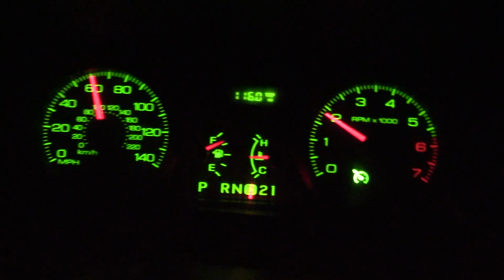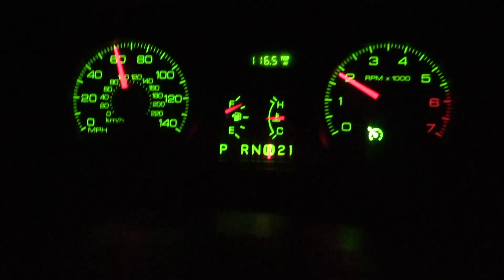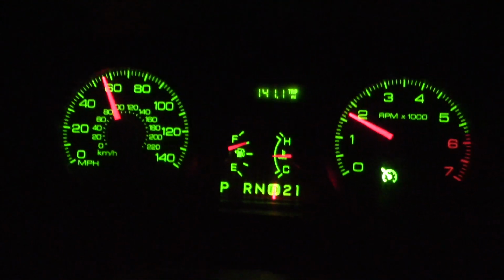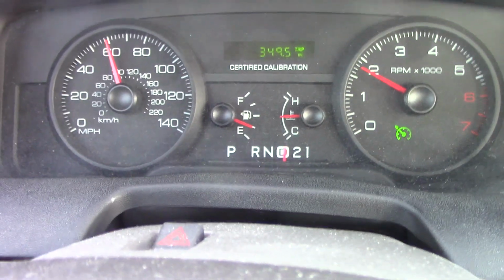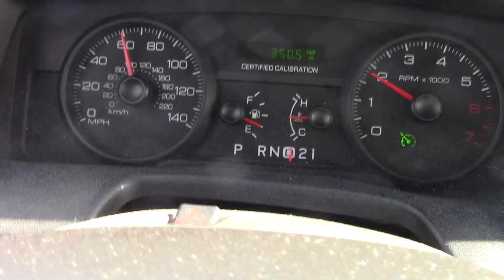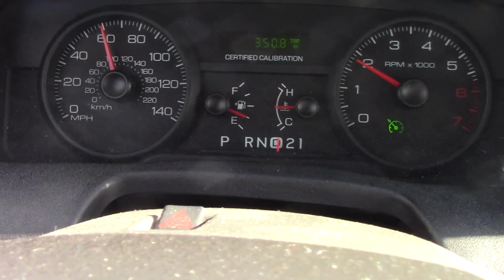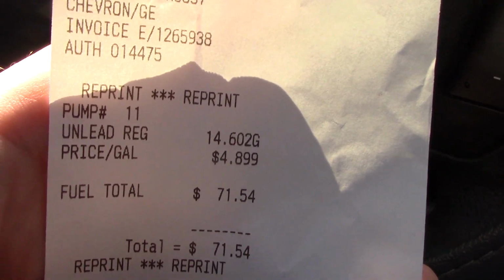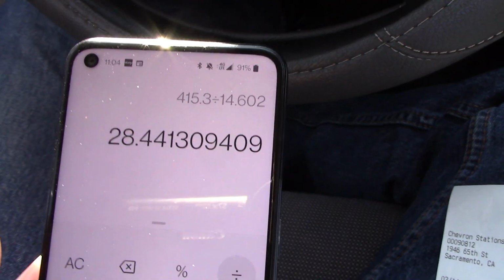Hypermiling in a Ford Crown Victoria Police Interceptor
Today we will see what the best possible fuel economy is from a Crown Vic. Maximum MPG in a CVPI!

More Crown Vic Content:

Here is the first video I made about this car where I show all the stuff the Sherriff's Deputies left in there for me:

And here is an old video I made where I tried to imitate Doug DeMuro and "DougScore" a 2006 P71 Crown Victoria Police Interceptor I had rented off of Turo: